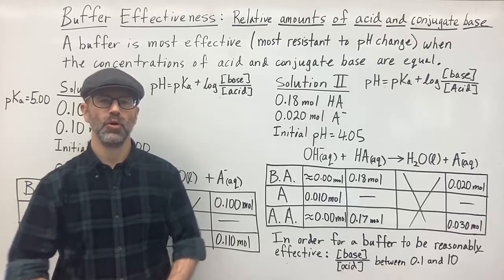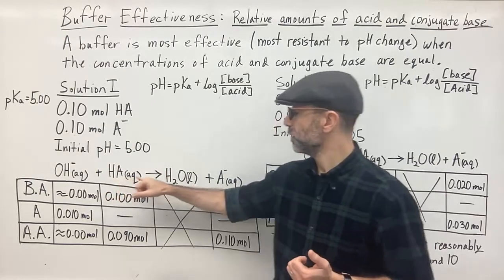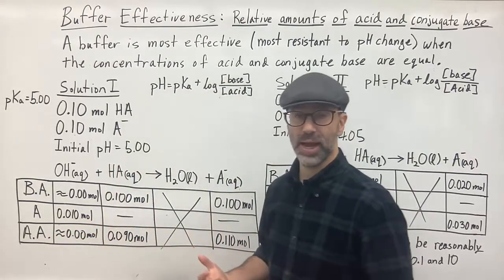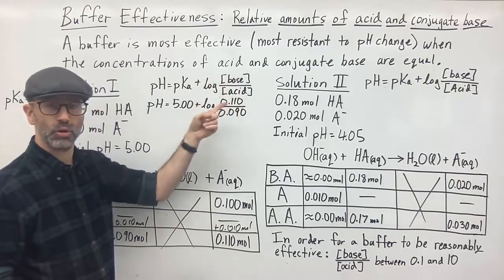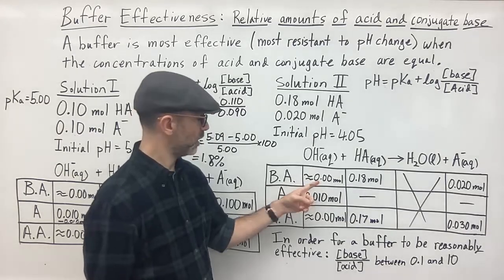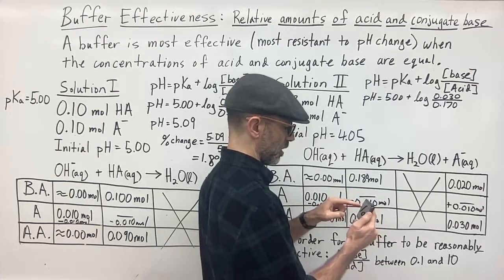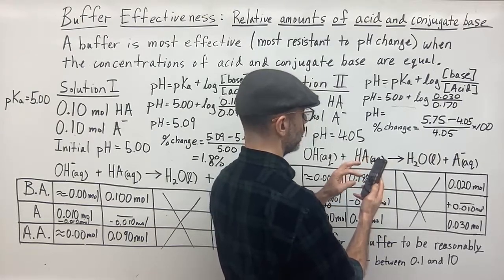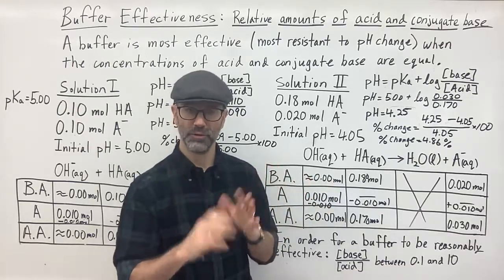Buffer Effectiveness: Relative Amounts of Acid and Conjugate Base